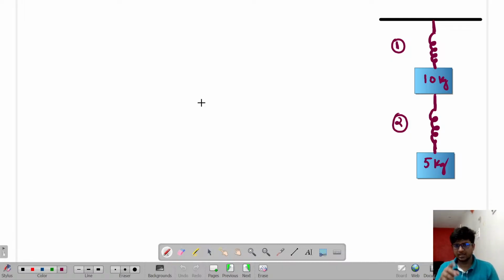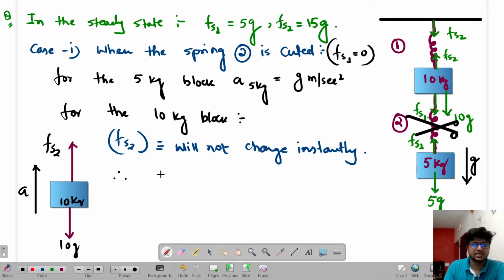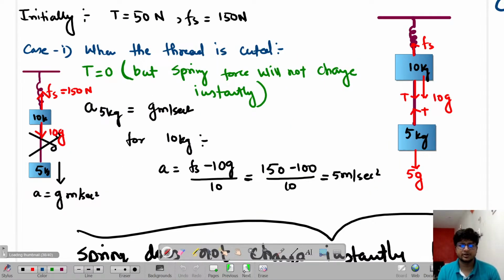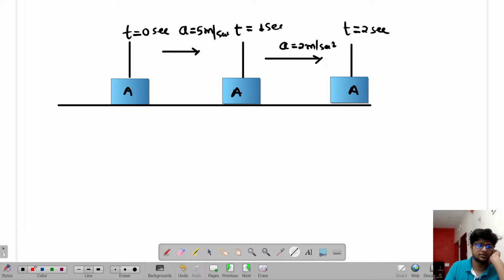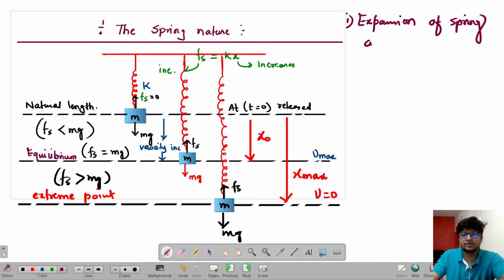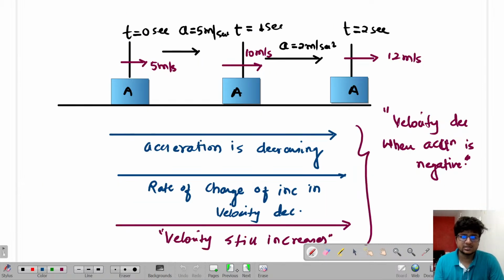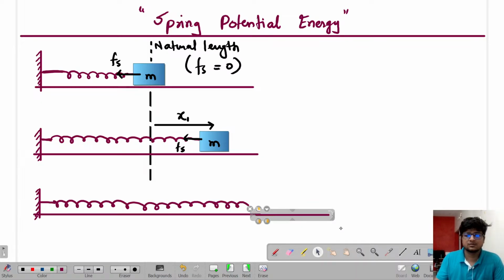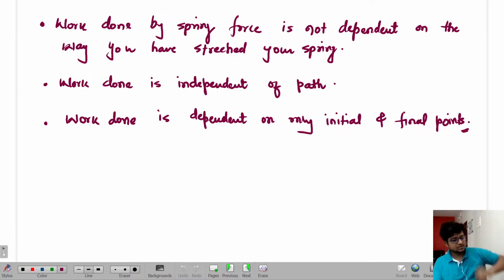LEC 04 || WORK POWER & ENERGY || GRAVITATIONAL & SPRING POTENTIAL ENERGY || ANURAG SIR(NIT ROURKELA)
This playlist embarks the journey of student towards understanding the concept related to relative motion between two bodies.